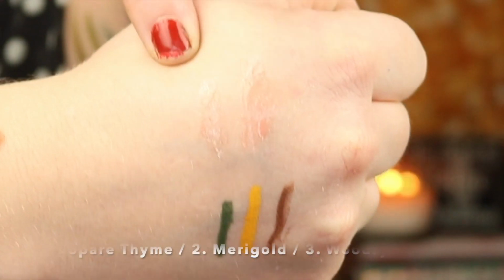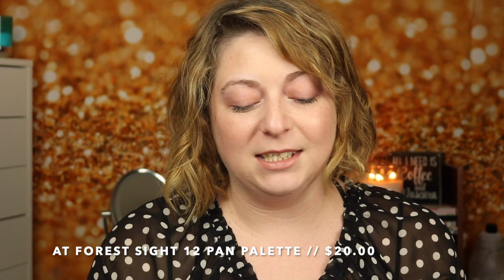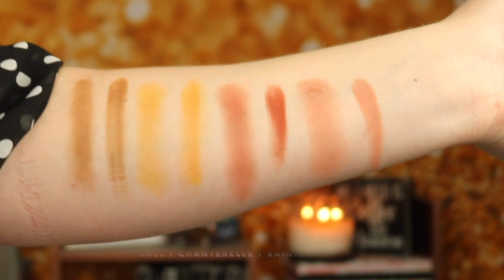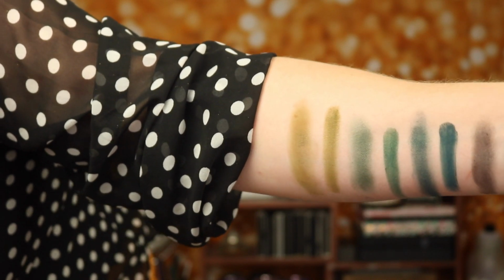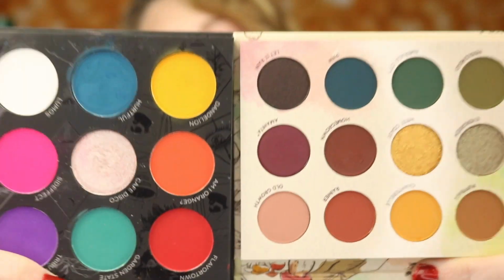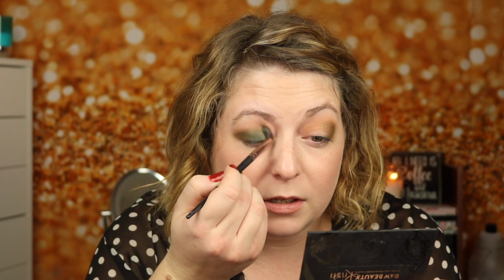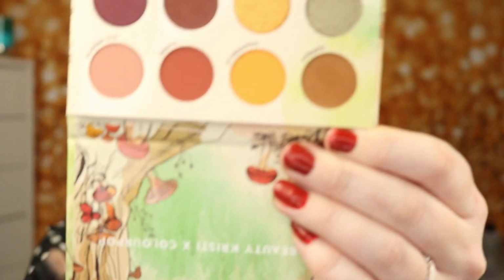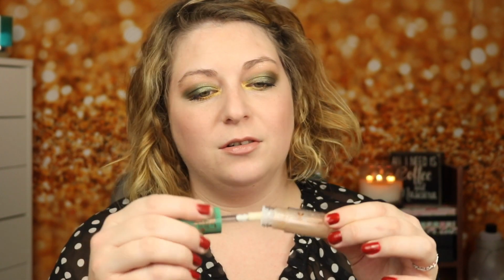RAWBEAUTYKRISTI X COLOURPOP COLLECTION | SWATCHES & TUTORIAL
THE NEW AT FOREST SIGHT -- RawBeautyKristi x Colourpop Collection!!
Complete with the At Forest Sight Palette, 4 Super Shock Shades, 3 Gel Liners and 2 luxe lipglosses!!

Get a full first impression, tutorial and swatches of the FULL collaboration of Kristi's items with Colourpop!!!

✔️ E Q U I P M E N T  /  E D I T I N G:
• Camera: Canon T6s
• Lens: 18-55 mm
• Microphone: Lavalier Mic
• Ring light
• Box Lights

HI! My name is Staci.